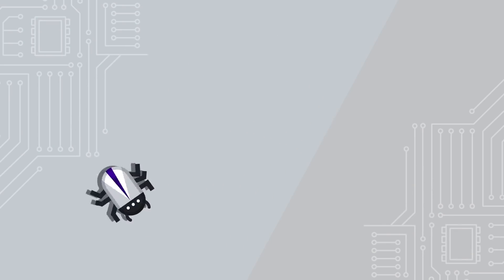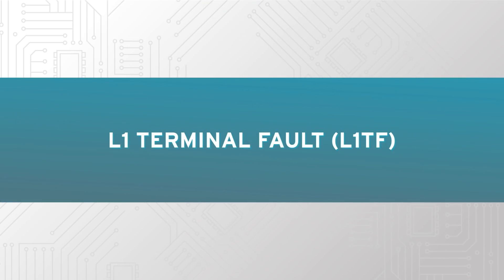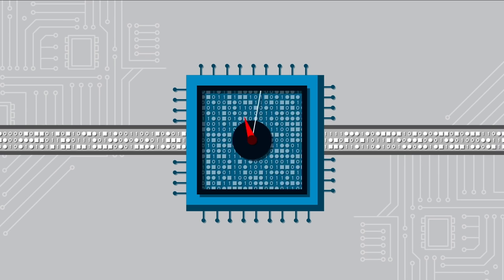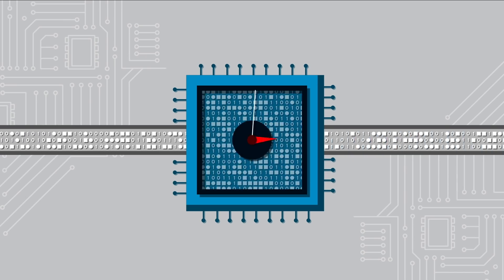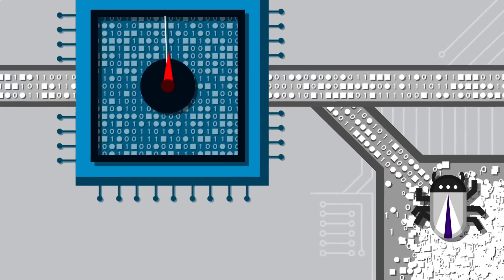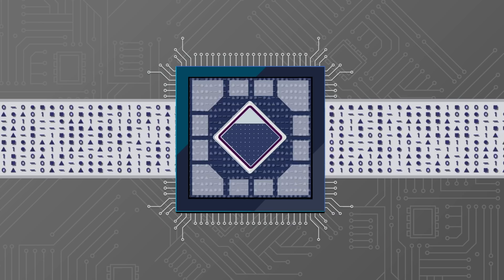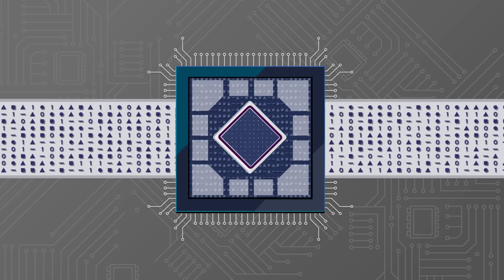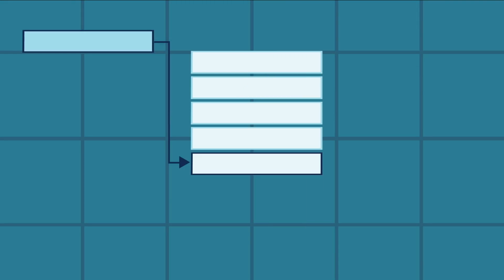Understanding Microarchitectural Data Sampling (aka MDS, ZombieLoad, RIDL & Fallout) from Red Hat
Microarchitectural Data Sampling—also known as MDS, ZombieLoad, RIDL & Fallout—is a set of Intel processor-based vulnerabilities that allows unauthorized users to access data used by other programs, containers, and virtual machines. In this video,Red Hat computer architect Jon Masters provides a technical overview on how the flaw works and what companies can do about it.